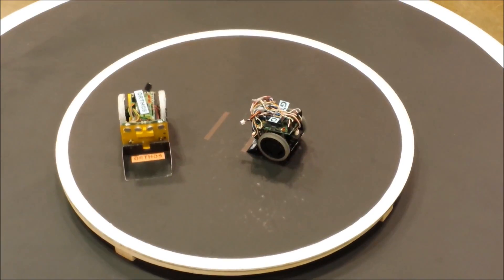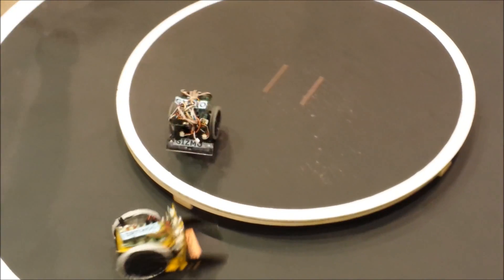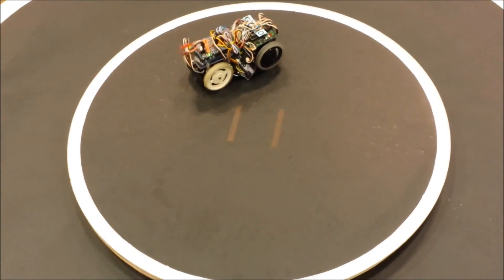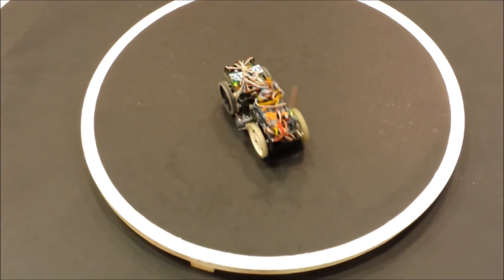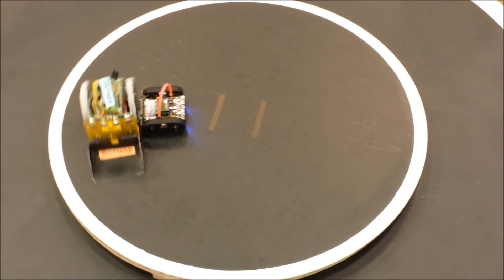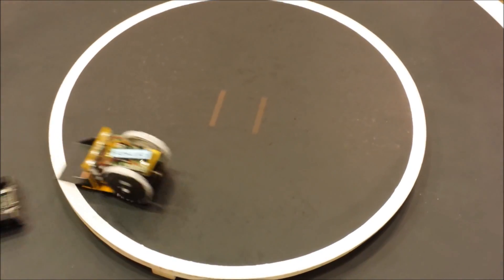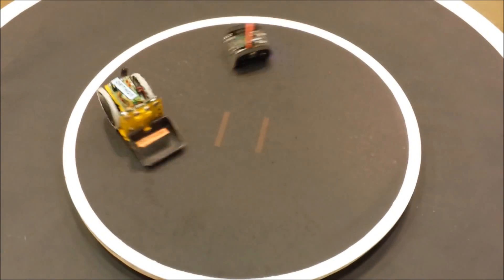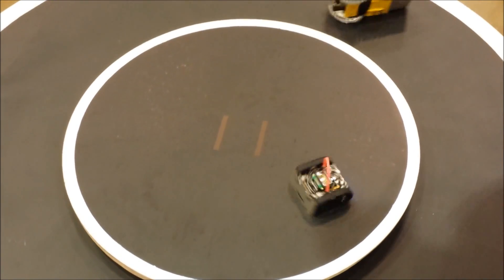2016 CIRC BotBrawl - Sumo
All of the 500g Mini Sumo matches from the 2016 CIRC Bot Brawl held on August 13th in Peoria, IL during the MidWest MakerFest.

A special thanks to Dale Olson and Camden Wallraff for providing the footage.